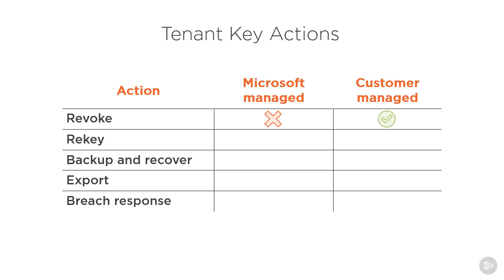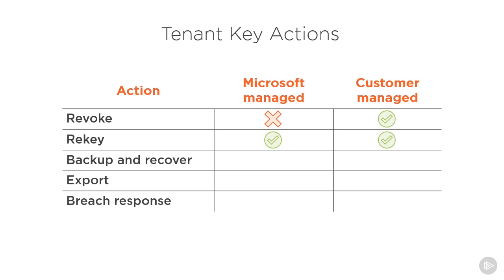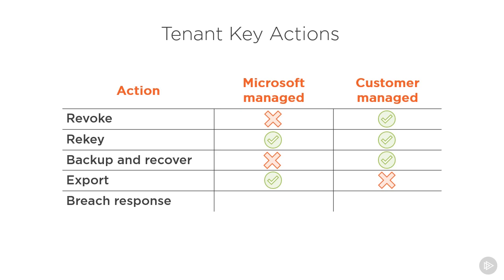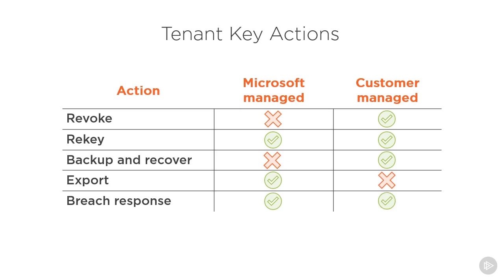0503 Tenant Key Actions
05.Managing Azure Information Protection Keys